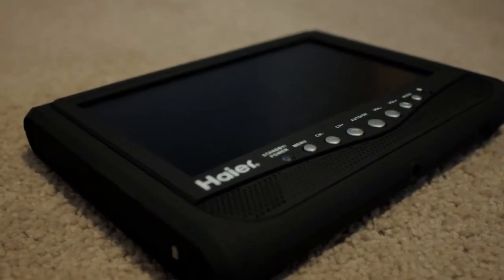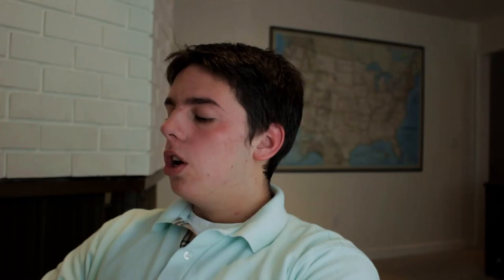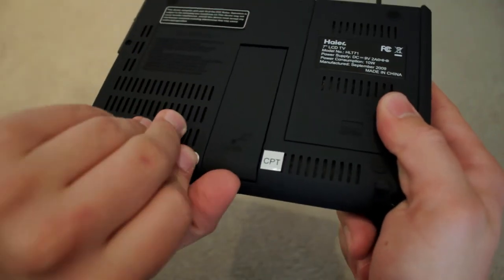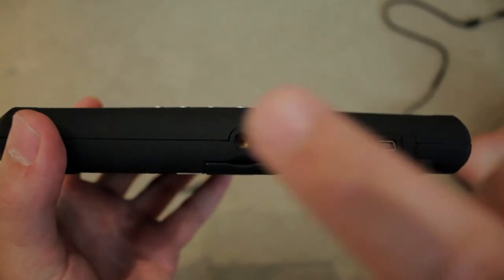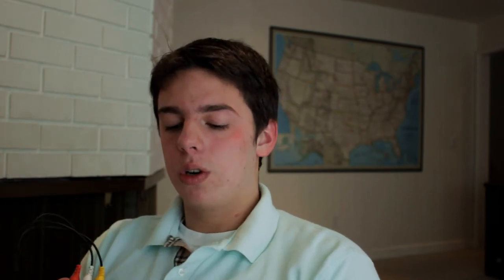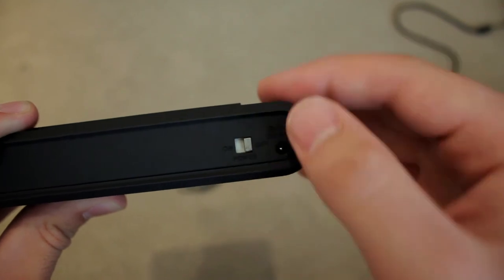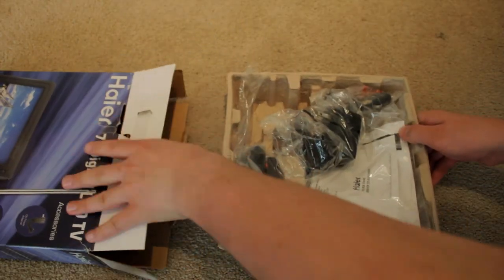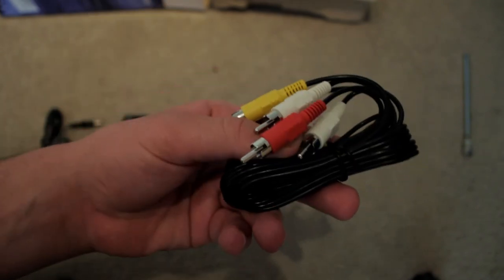Haier 7 inch Digital LCD Monitor--The Cheap DSLR Monitoring System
Here is my review of the $32 Haier monitor/TV. It's main purpose is as a TV but it works great as a standard definition monitor for your DSLR video.